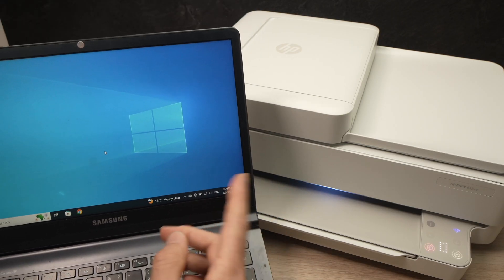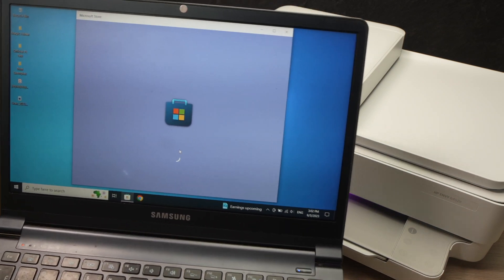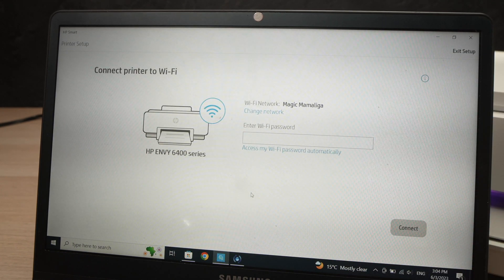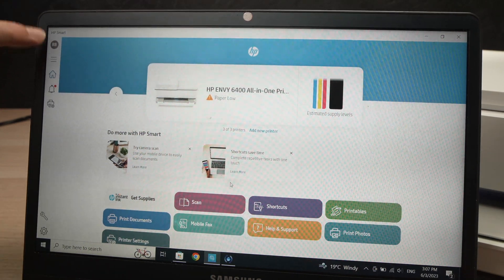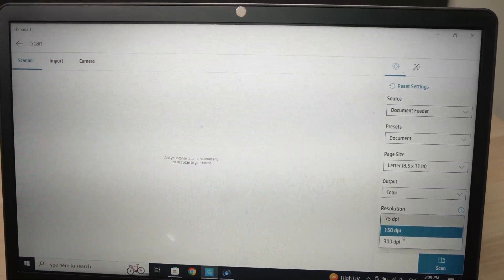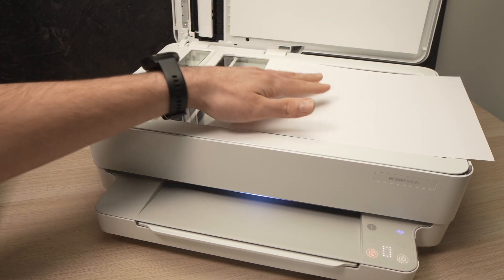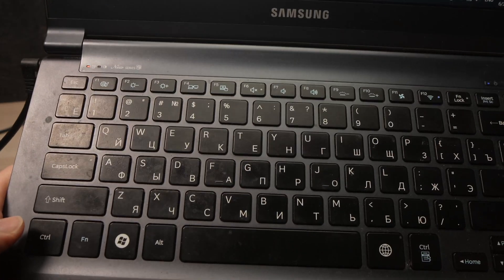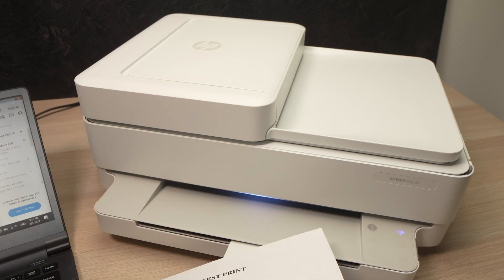How to Setup PC Computer With HP Envy 6400 Series Printer (6452e , 6455e, 6400e.. ) Over Wi-Fi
Easy to follow guide on how to setup over Wi-fi your PC Windows computer with your HP Envy 6400 series printer. I will also show you how to print and scan!

Works with many models : 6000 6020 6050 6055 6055e 6075,6452e , 6455e, and many more!
Amazon Links↓↓
■HP ENVY 6455e Printer
■Compatible color and black Ink